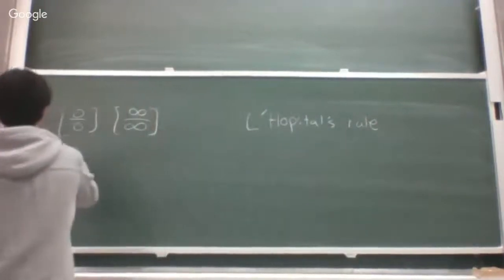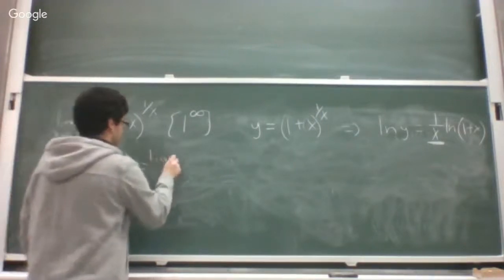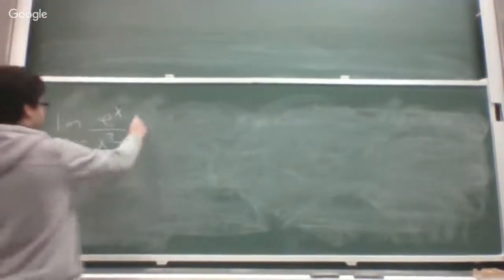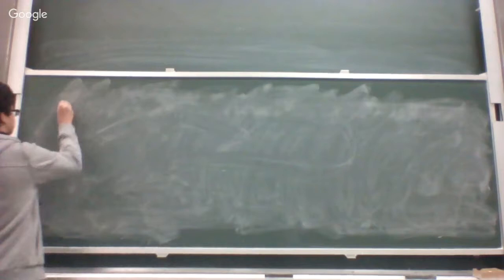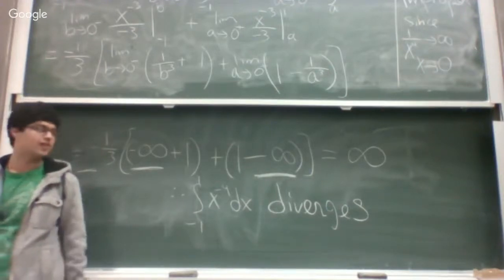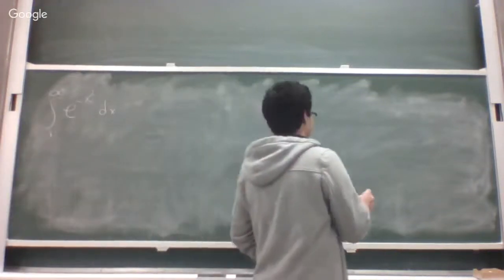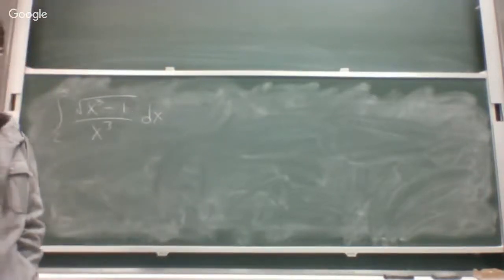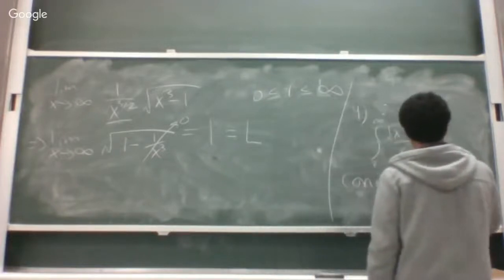Unit 6 SI Engr 102